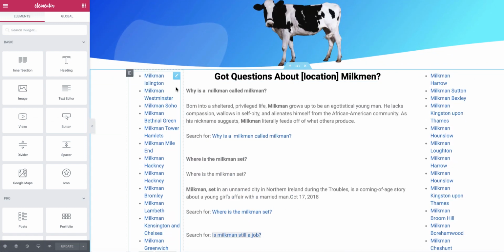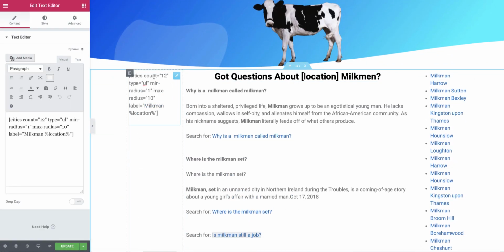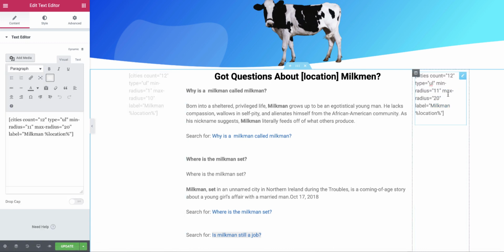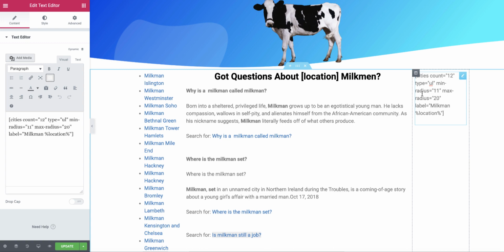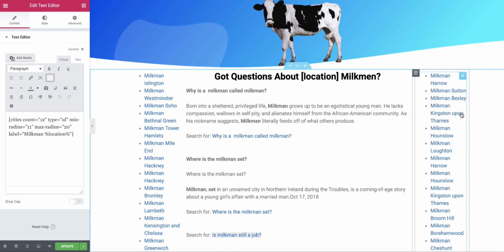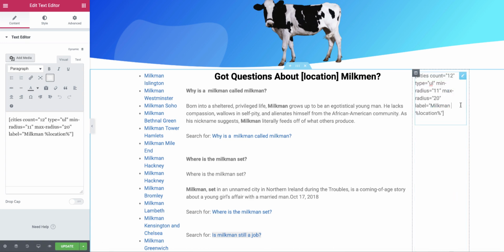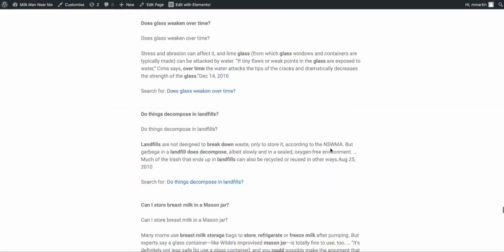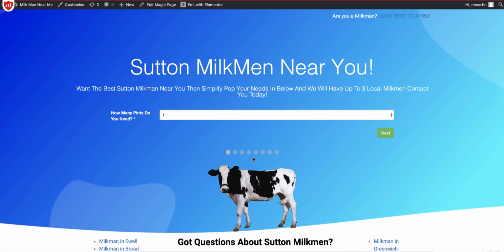How I get 30+ Leads a Day From a Site That Took 60 Minutes to Make with just 2 really simple tools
This is the link to see how I use the tool